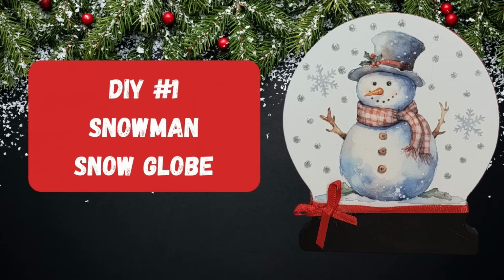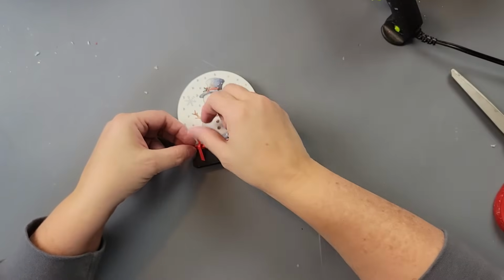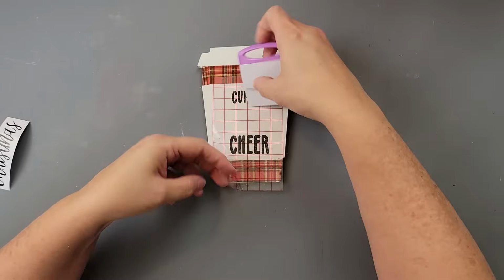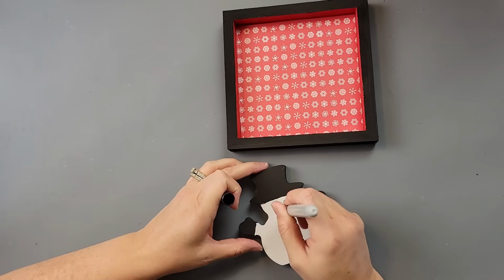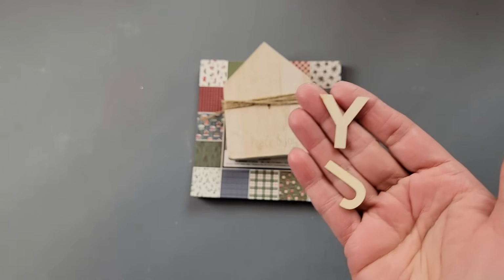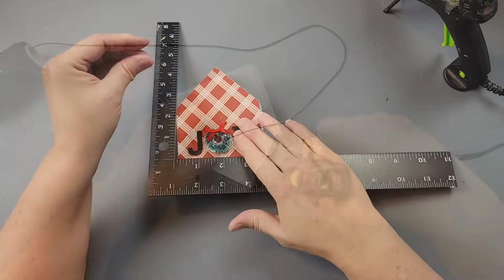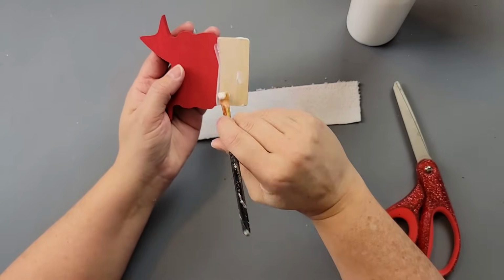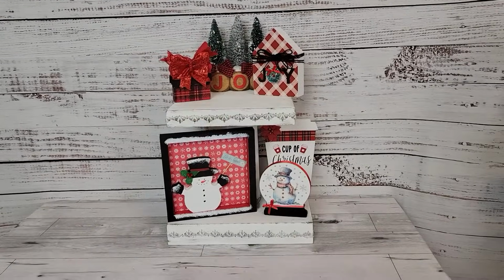CHRISTMAS TIER TRAY DECOR DIYs/ 12 DAYS OF CHRISTMAS DAY #10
Hello Friends!
Today is the 10th day of the “12 Days of Christmas” challenge. The theme for today is Tier Tray Decor. So buckle up and be ready for a lot of Christmas DIY inspiration and 12 days of fun.
Brenda

Mail:
Brenda Gesner

DIY #1
WALMART: Waverly Chalk Paint in the colors: White & Ink. Folk Art Extreme Glitter Paint in the color Silver. Ribbon
WOODPECKER CRAFTS: Snow Globe
ESSENTIAL STENCILS: Rub on Transfers

DIY #2
WALMART: Waverly Chalk Paint in the colors: White
HOBBY LOBBY: Christmas Vinyl, Poinsettia
WOODPECKER CRAFTS: To Go Cup

DIY #3
WALMART: Waverly Chalk Paint in the colors: Crimson, White & Ink
HOBBY LOBBY: Holly Leaf & Berries, Scrapbook Paper, Snow Tex
WOODPECKER CRAFTS: Wood Snowman

DIY #4
DOLLAR TREE: Bakers Twine
WALMART: Waverly Chalk Paint in the color: White & Ink. House
HOBBY LOBBY: Scrapbook Paper, Wreath, Letters

DIY #5
WALMART: Waverly Chalk Paint in the color: Crimson & Ink
HOBBY LOBBY: Ribbon
WOODPECKER CRAFTS; Wood Present
DECOUPAGE NAPKIN.COM: Napkin